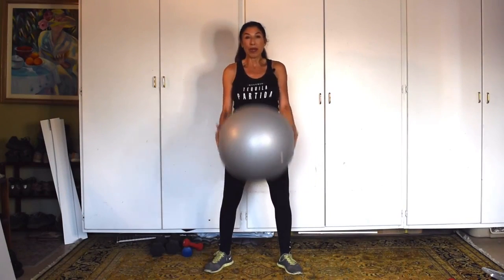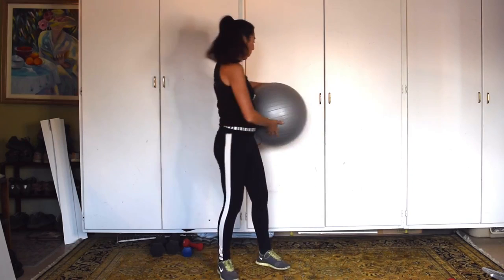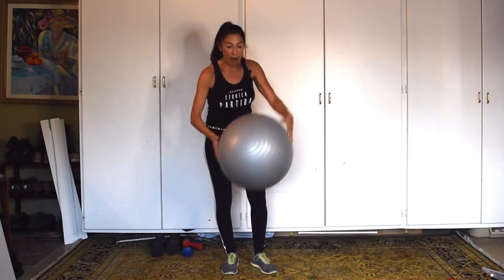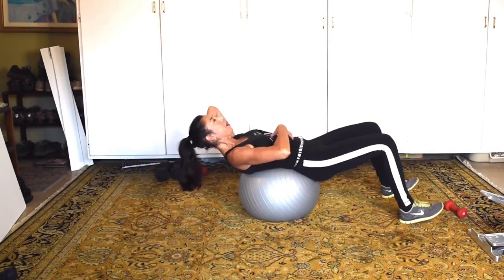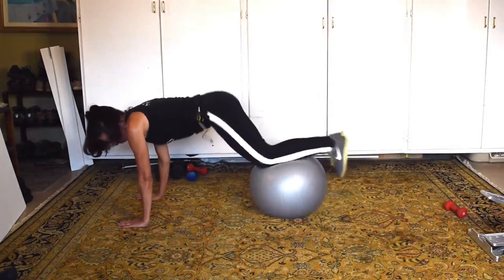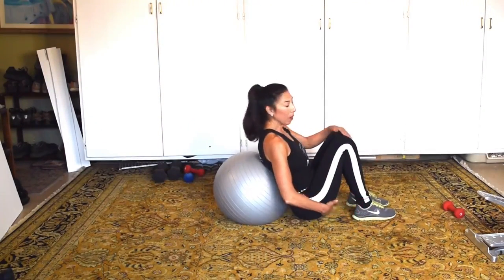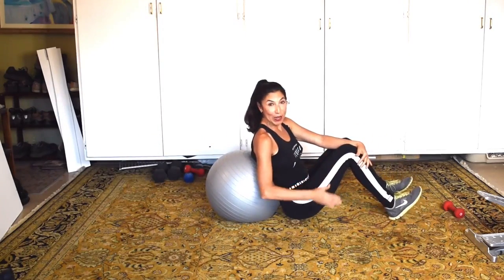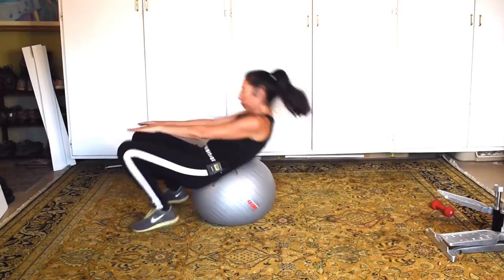Keto Ball Exercises with Liliana Partida, CN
Liliana Partida, CN gives examples of exercises that can be done with a large exercise ball.